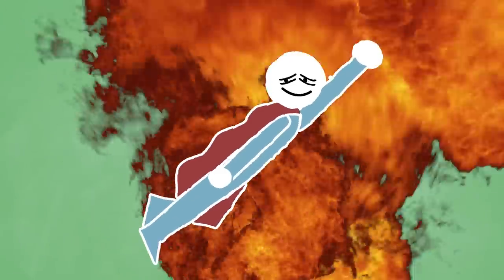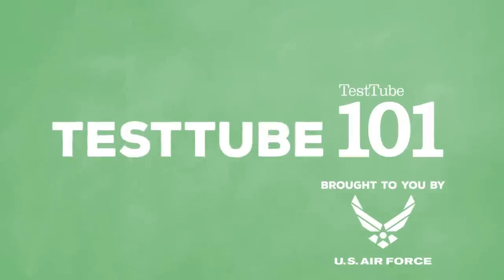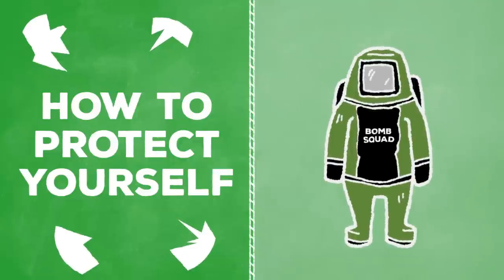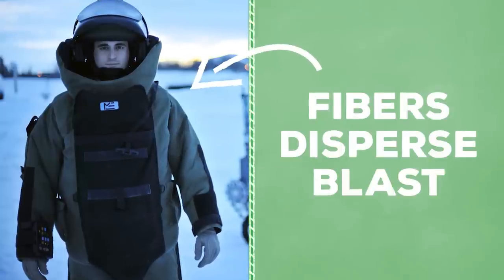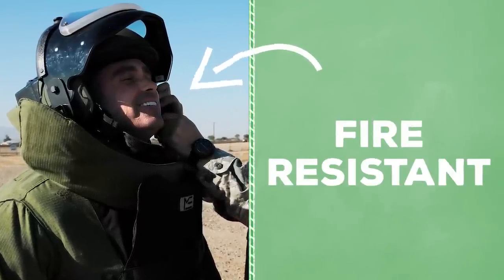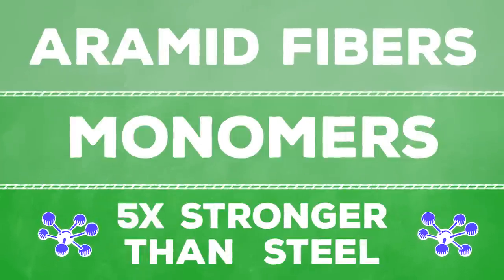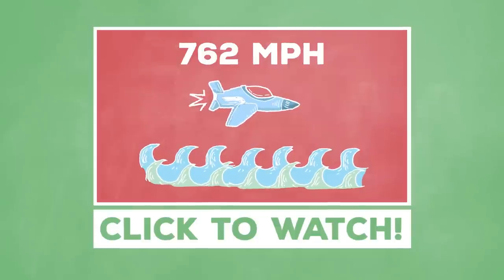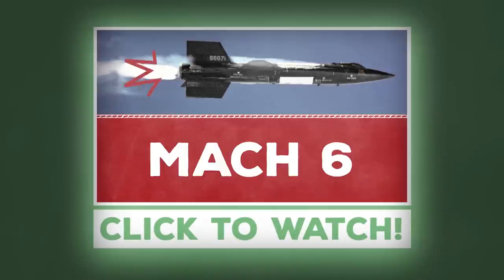How Does A Bomb Suit Protect You From A Bomb?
So much can go wrong when you're trying to defuse a bomb. Thanks to bomb suits a lot of those factors are negated, but how?